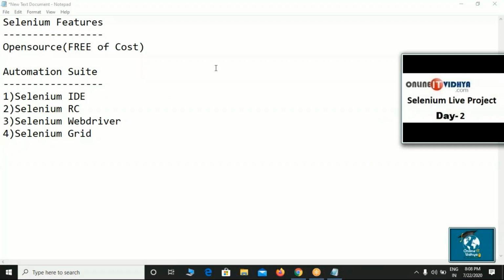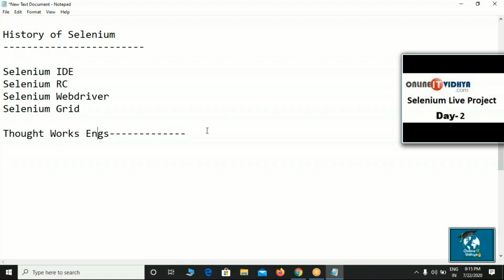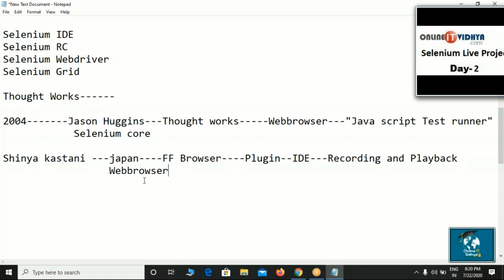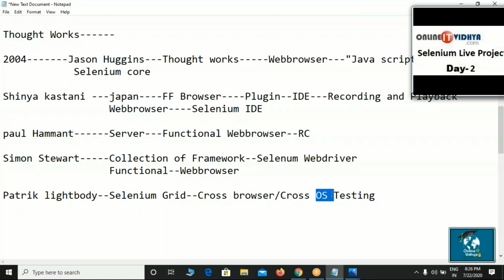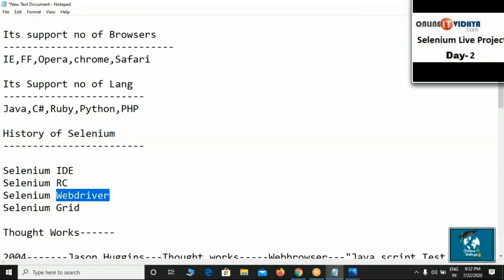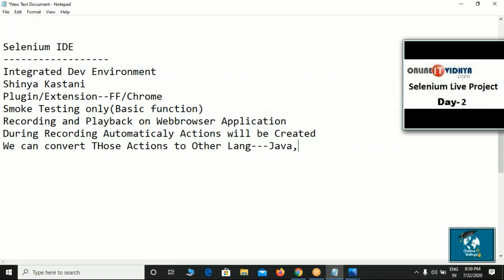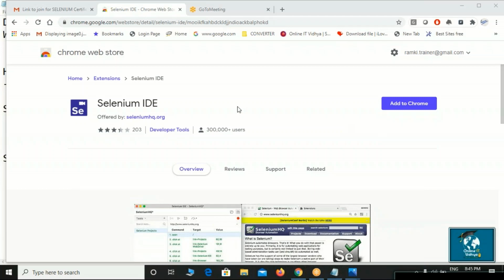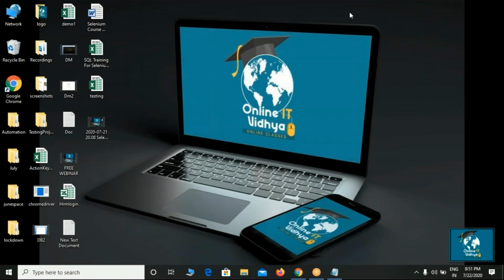Selenium Live Project Training | Selenium Tutorial for Beginners | Day 2 - Online IT Vidhya